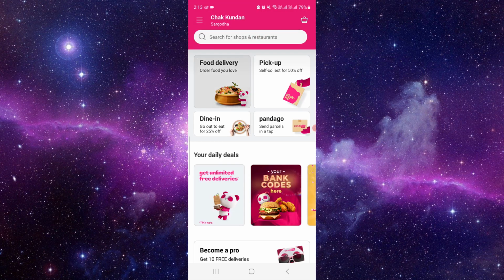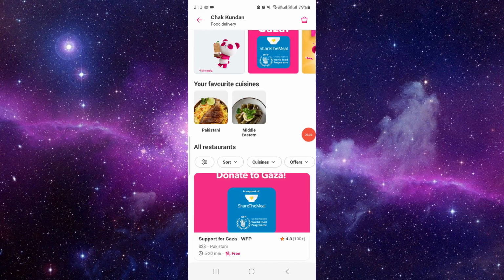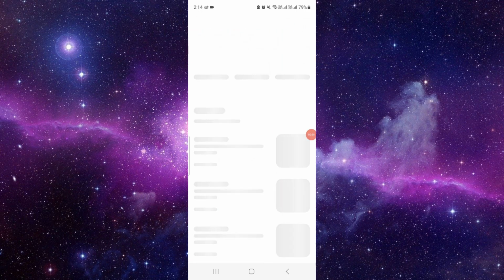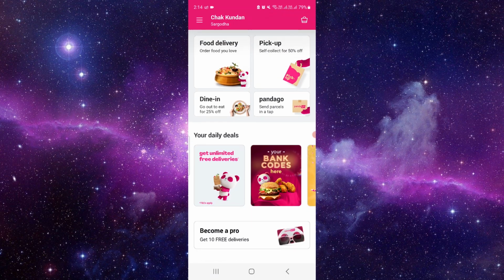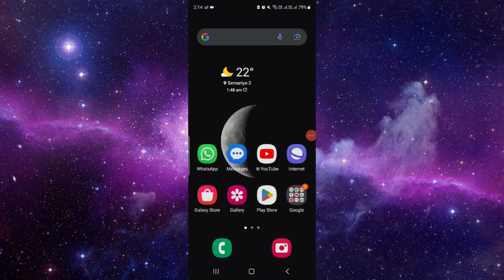✅ How to use Foodpanda app (Full Guide)